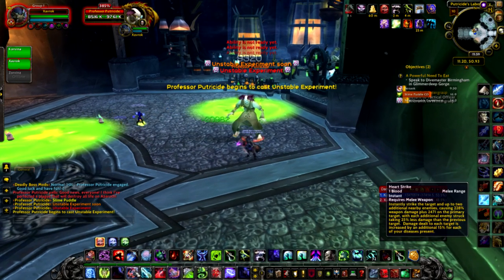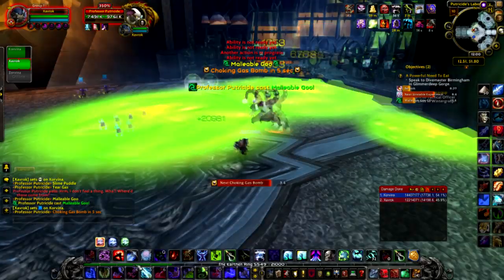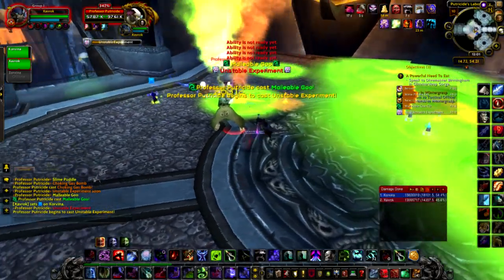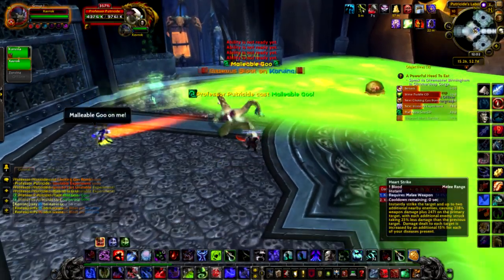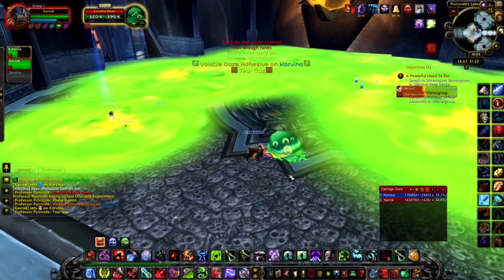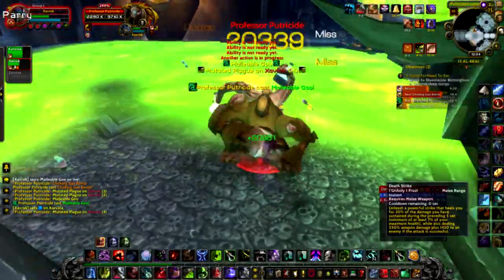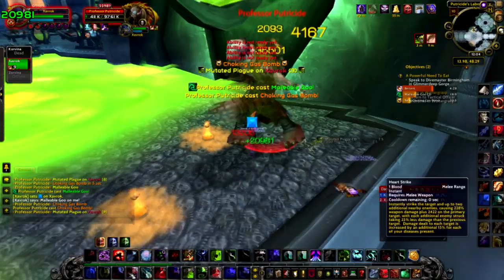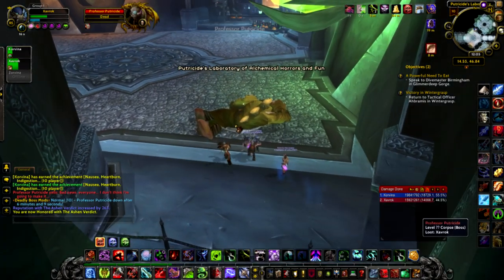How to duo Professor Putricide : 10 man ICC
Today we take down Professor Putricide in ICC 10 man! Item level 382 Blood Death Knight, 393 Elemental Shaman.

Phase 1: From 100% to 80% health Putricide will drop slime puddles on the ground that will grow, dealing damage every second.

He will also summon two kinds of adds: Volatile Ooze which debuffs its target with Volatile Ooze Adhesive, rooting them in place and inflicting damage every 1 second to them. It will chase the target, and if it gets to them will inflict around 70,000 damage split between all nearby players.

And Gas clouds that debuff its target with 10 stacks of Gaseous Bloat and chases them. The target will lose 1 stack every tick. If the Gas Cloud catches them, it will use Expunged Gas, inflicting damage based on the number of Gaseous Bloat stacks left, to all nearby players.

Phase 2: Putricide retains all his phase 1 abilities and also gains choking gas and malleable goo.Choking gas bombs inflict 5,363 to 5,637 Shadow damage to players around the bombs, and reduces their chance to hit by 75% for 15 seconds, they will explode after 20 seconds inflicting 15,600 to 16,400 Shadow damage to players within 10 yards of the bombs, and reduces their chance to hit by 75% for 20 seconds.

Malleable Goo: Shoots a few Malleable Goos in a straight line at a random target. The goos will inflict 9,750 to 10,250 damage and slow attack and casting speed by 200% for 20 seconds to anyone in their path. The projectiles are fairly easy to see and move slowly, so be sure to run away from them to avoid that nasty debuff.

Phase 3:Use Bloodlust/Heroism and all cooldowns. Putricide retains his abilities from phase 2, but will no longer summon adds. Make sure you kill any adds that are leftover as fast as you can. He gains mutated strength, which increases his damage and attack speed by 50%.

He also uses Mutated Plague which inflicts Shadow damage every 3 seconds to the entire raid. Damage increases exponentially as the stack increases. He only applies this to whoever is tanking him, and if you don't kill him fast it will kill off anyone but the tank eventually, hence the need for as much dps as you can muster.

World of Warcraft is copyright Blizzard entertainment.